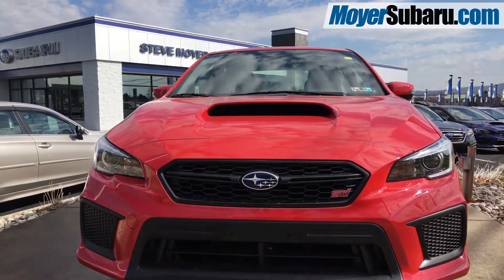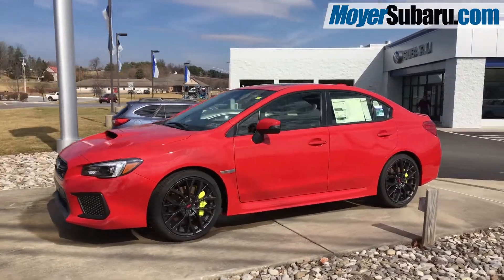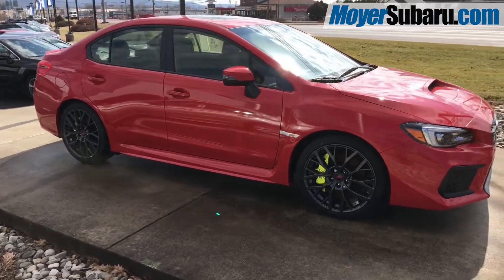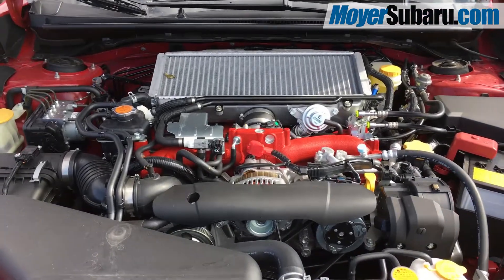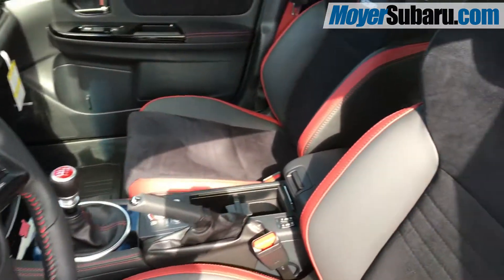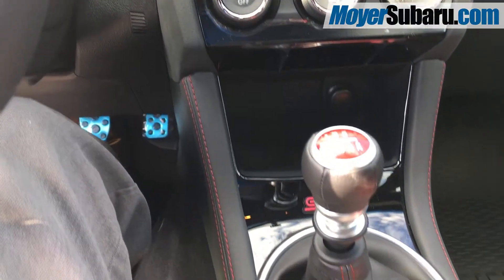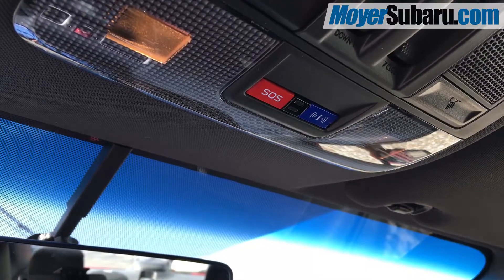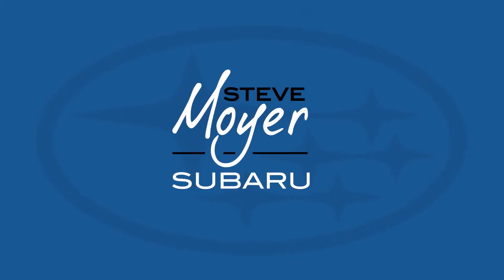2018 Subaru WRX STI Limited Pure Red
A short video highlighting some of the features on the new 2018 Subaru WRX STI Limited, available at Steve Moyer Subaru.